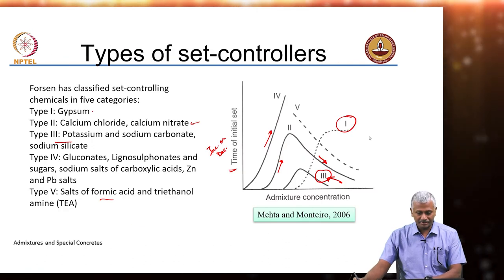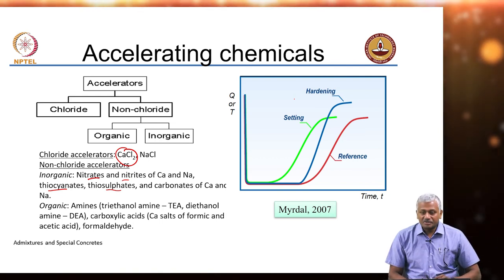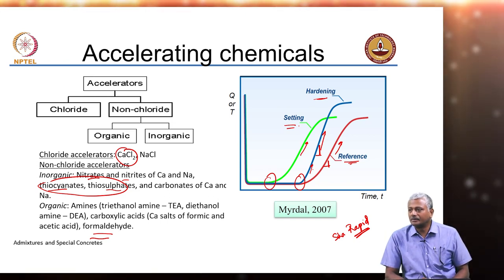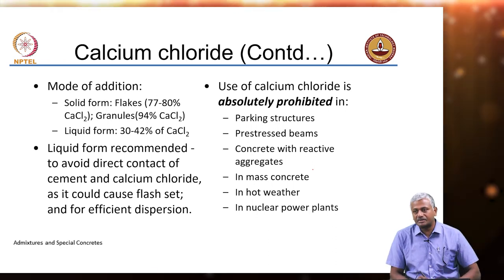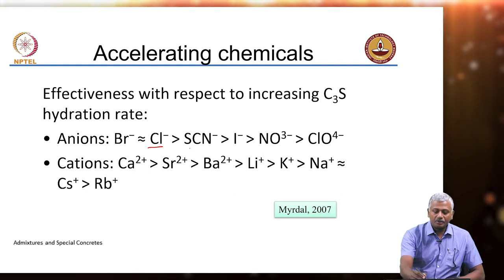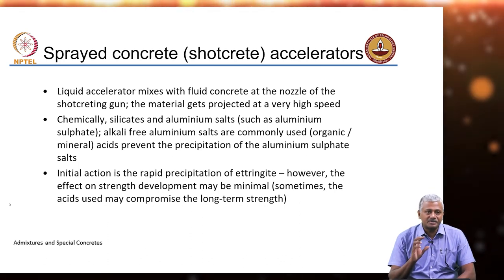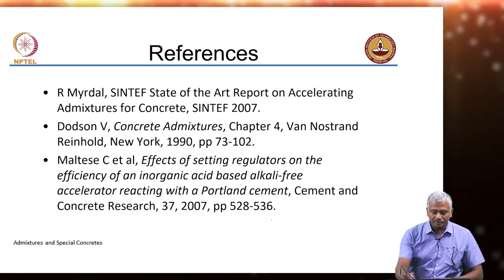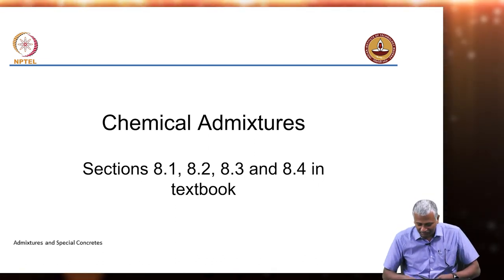Chemical Admixtures: Set controllers - Accelerators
Retarding admixtures for regular concrete (like organic and inorganic retarders, extended set), retarding sugars, effects of glucose, and sucrose are discussed. Hydration control additives for long haul applications, inhibition of the dissolution of anhydrous phases​ and  retarders​ for surface application are also explained.